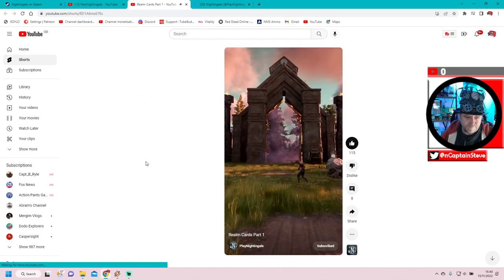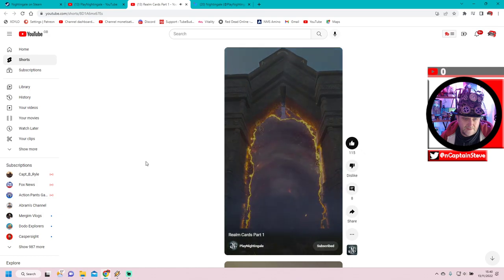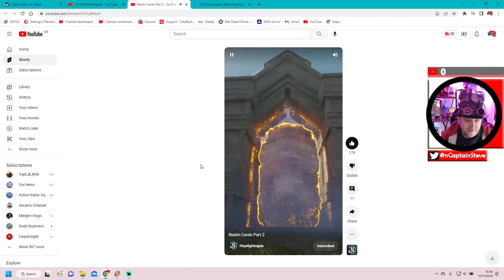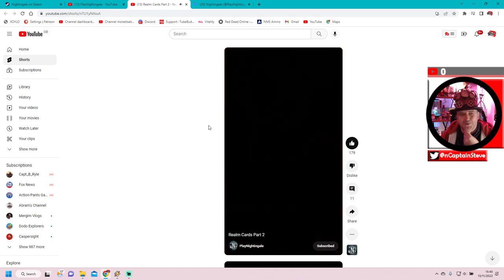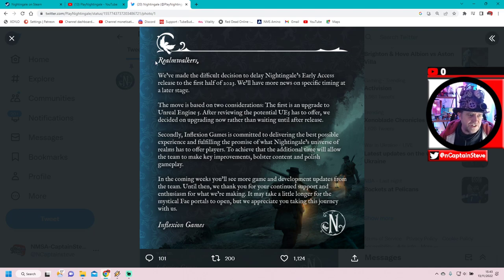Nightingale - Closer Look at the Monsters and Fauna the Realmwalkers will encounter in game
Nightingale - Closer Look at the Monsters and Fauna the Realmwalkers will encounter in game PlayNightingale nightingale pcgaming @PlayNightingale

Nightingale is now available for wishlisting!

Nightingale is a shared-world survival crafting and building game coming to PC Early Access in 2023. Explore and discover an interconnected web of beautiful, mystical, and dangerous realms. Immerse yourself in a new Victorian gaslamp fantasy universe, where you’ll build estates and homesteads, band together with other survivors, and fight nightmarish creatures as you search for a way home.